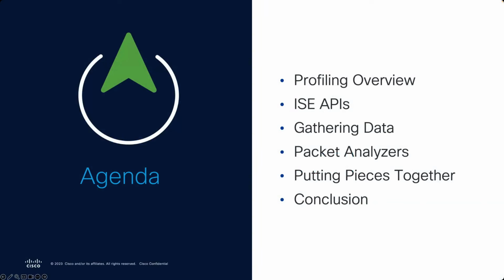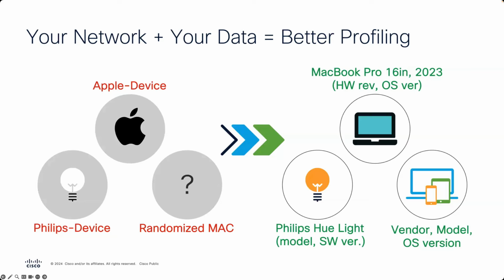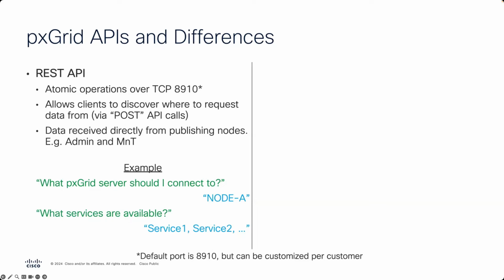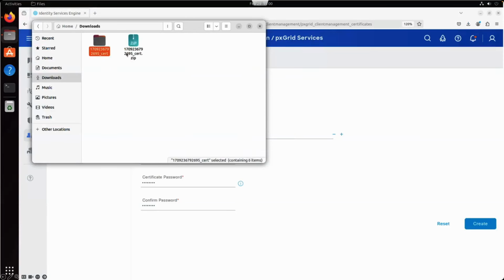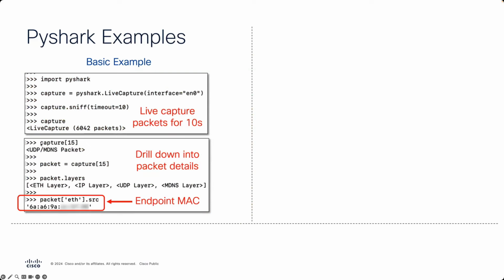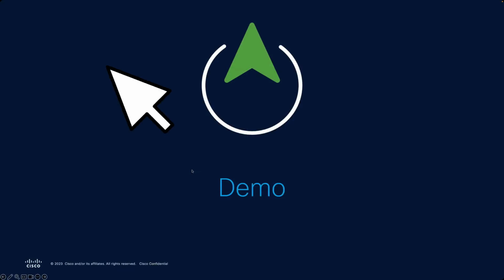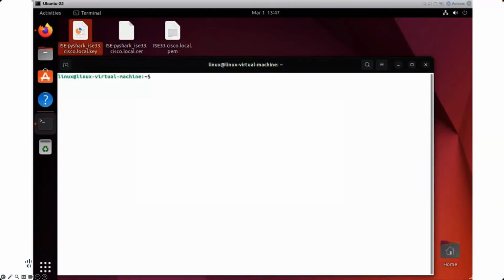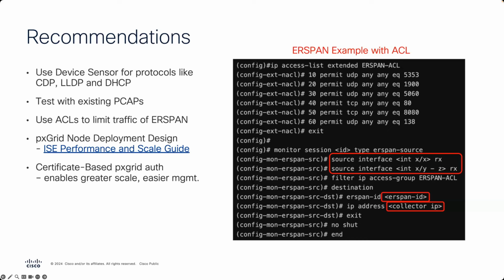ISE Endpoint Profiling with Network Packet Analyzers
Cisco Technical Marketing Engineer, Taylor Cook explains how to use open source tools like Python and Wireshark to gain additional profiling insights on endpoints to create granular security policies within ISE.

Topics:
00:00 Intro and Agenda
01:20 Slido Poll: What tools do you use for Profiling today?
03:08 Slido Poll: Skill assessment with Wireshark and Python
05:12 Profiling Overview: Your Network + Your Data = Better Profiling
08:26 Switch Profiling Configuration
10:26 ISE Profiling Probes
10:50 Cisco Platform Exchange Grid (pxrGrid) Probe for Profiling
11:30 Enabling ISE pxGrid Persona for IOTAsset attributes
13:00 ISE APIs: REST ( and Websockets (wss://)
14:38 pxGrid APIs and Differences
16:32 Existing Python Tools for pxGrid:
19:32 Certificates & pxGrid
21:20 Demo: Generate ISE pxGrid Certificates
23:22 Gathering Endpoint Data with ISE Profiling
24:32 Add Collectors to Gather Data via SPAN or ERSPAN
25:46 Network Packet Analyzers: Wireshark, tshark, and pyshark:
`pip install pyshark`
27:30 pyshark Usage and Live Capture Example
31:59 Putting the Pieces Together for Improved Profiling Data
35:07 New Profile Definitions in ISE with IOTAsset attributes
36:19 Demo: ISE 3.3 with Multi-Factor Classifications (MFCs)
```sh
pxgrid_pyshark \
-a ise33.cisco.local \
-n ise-pyshark \
-c ISE-pyshark.cer \
-k ISE-pyshark.key \
-s ISE33.cisco.local.pem \
-interface ene \
--verbose
39:52 Next Steps / Requirements / Caveats
  `pip install pxgrid-pyshark`
43:09 Demo: Ubuntu Collector Setup
```sh
sudo apt-get update
sudo apt install python3-pip -y
sudo apt install tshark -y
sudo pip install pxgrid-pyshark
47:18 Demo: Existing PCAP File
```sh
sudo pxgrid-pyshark-file
49:21 Recommendations and ERSPAN Example with ACL
```ios
ip access-list extended ERSPAN-ACL
  10 permit udp any any eq 5353
  20 permit udp any any eq 1900
  30 permit udp any any eq 5060
  40 permit tcp any any eq 80
  50 permit tep any any eq 8080
  60 permit udp any any eq 138
  exit

monitor session {id} type erspan-source
  source interface {int x/x} rx
  source interface {int x/y - z} rx
  filter ip access-group ERSPAN-ACL
  destination
    erspan-id {erspan-id}
    ip address {collector ip}
    exit
no shut
end

51:30 References
DEVNET-2292 ISE APIs in Practice

52:12 ISE Resources